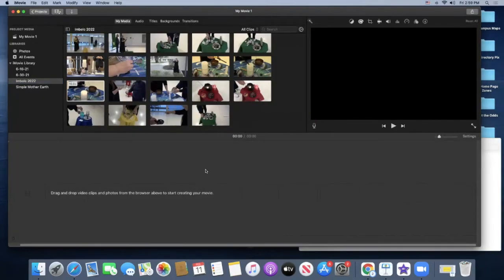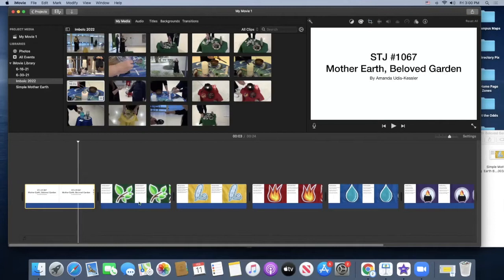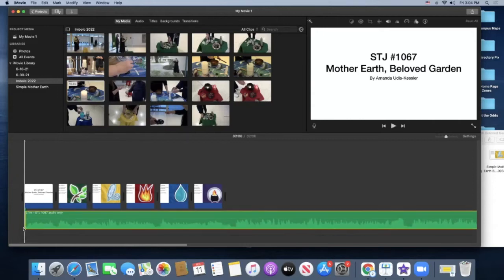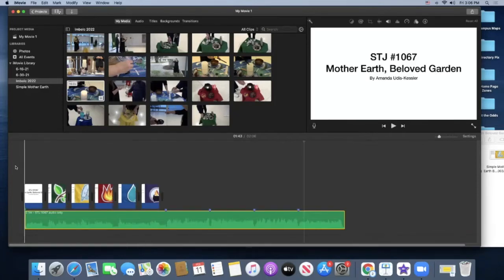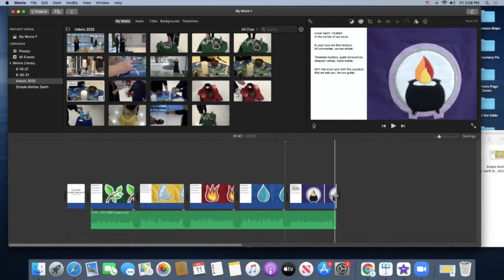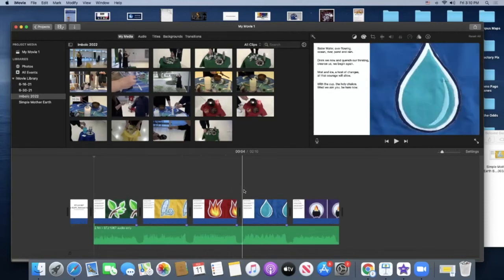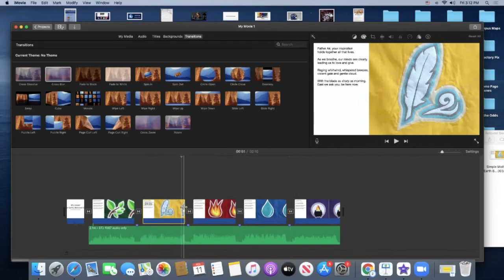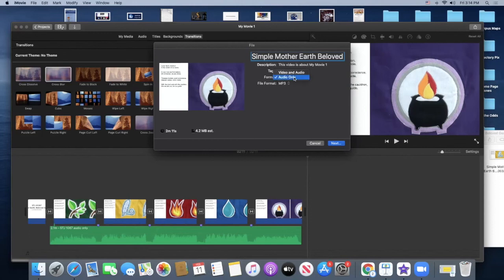MEBG Tutorial Clip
Simple "Mother Earth Beloved Garden" Tutorial Video.

Singing the Journey #1067 Mother Earth Beloved Garden

Written by Amanda Udis-Kesserl.